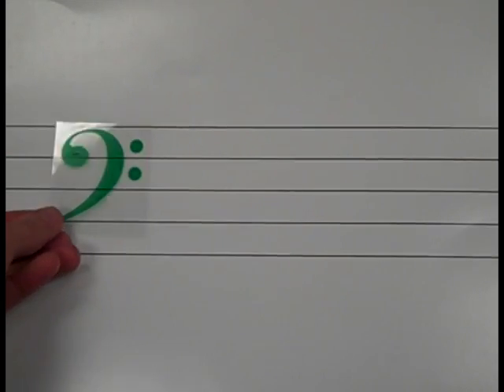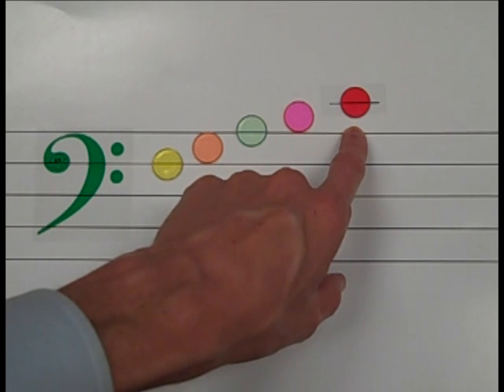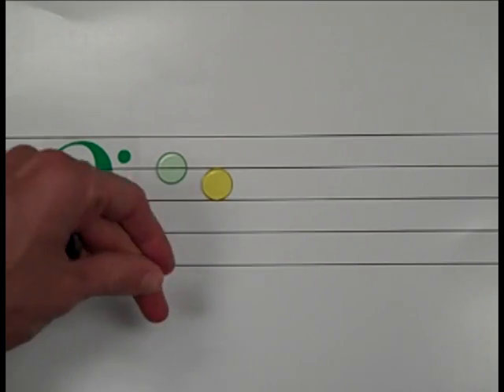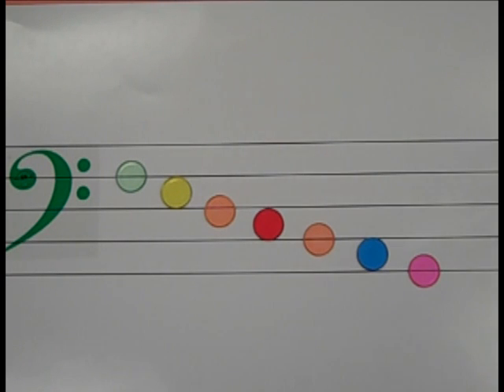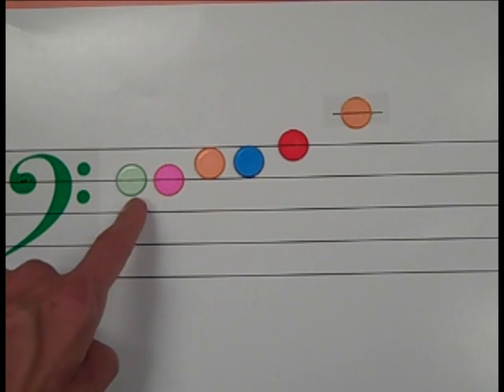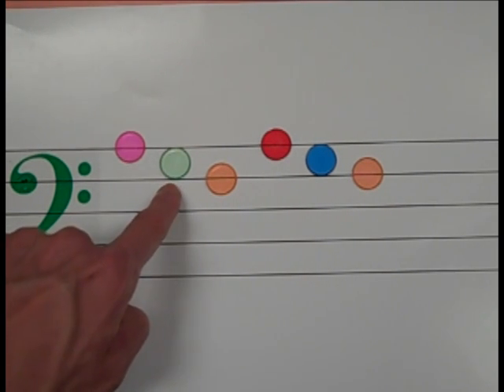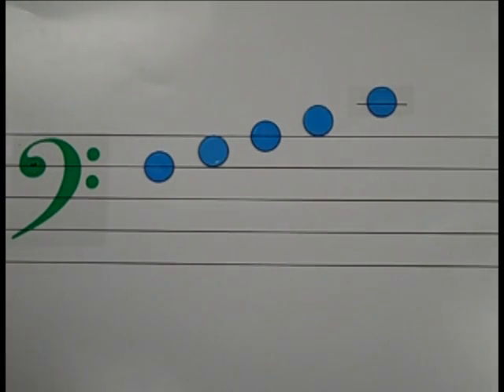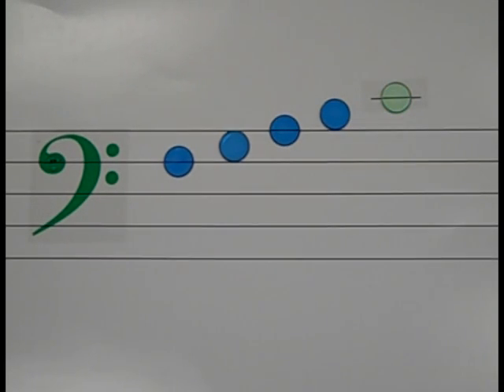OLD VERSION - Bass Clef Notes FGABC (2012)